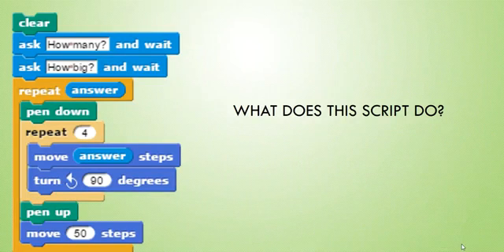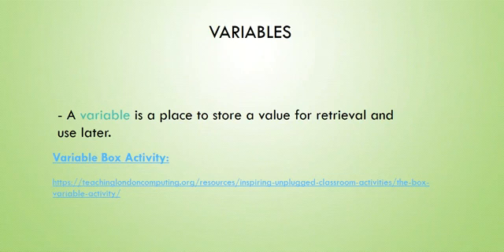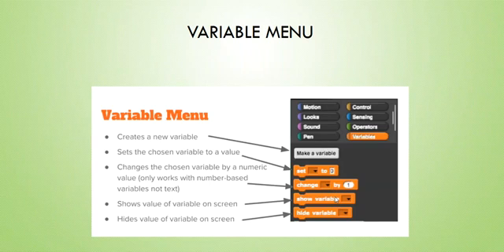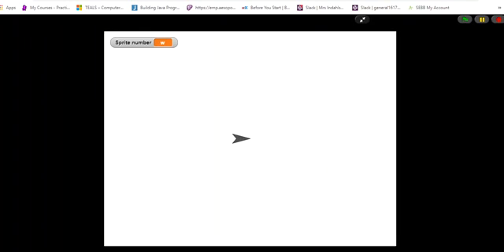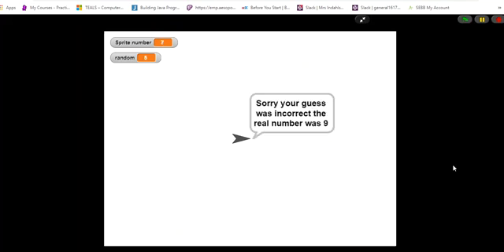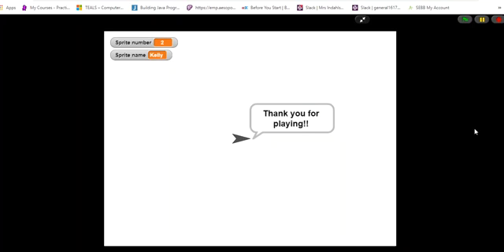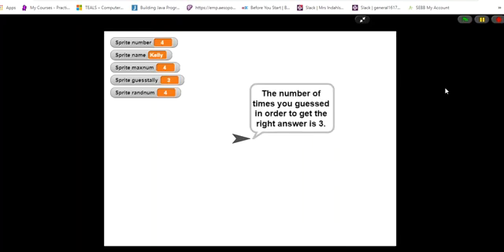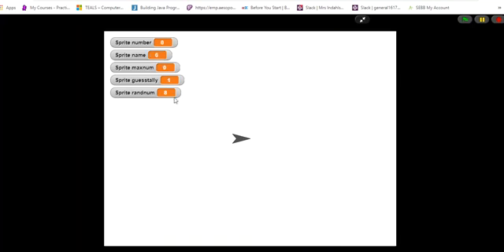High School (9-12) - Mrs. Indahl - Intro to Computer Science Lab 2.4